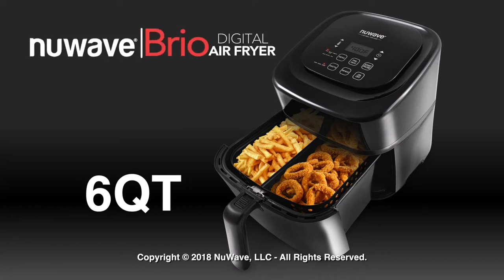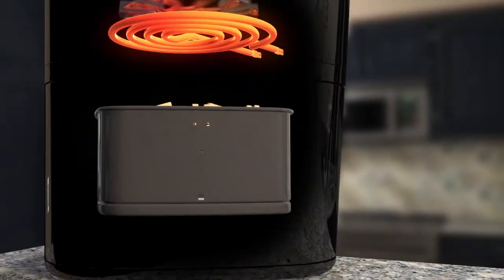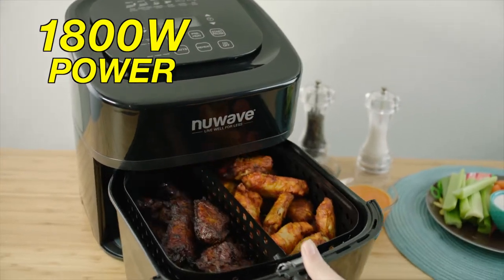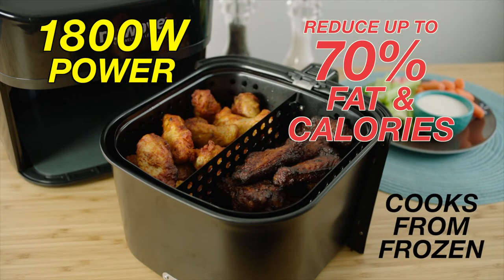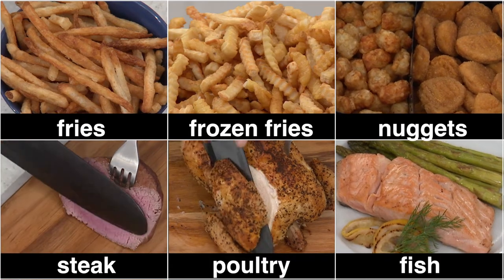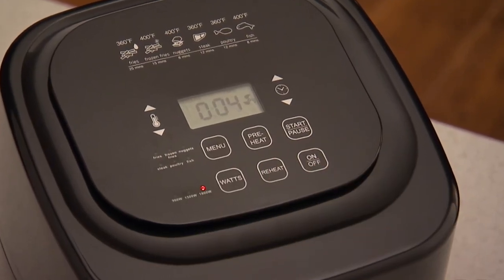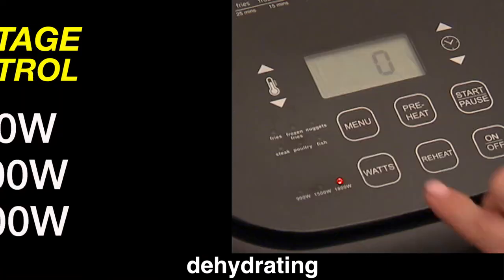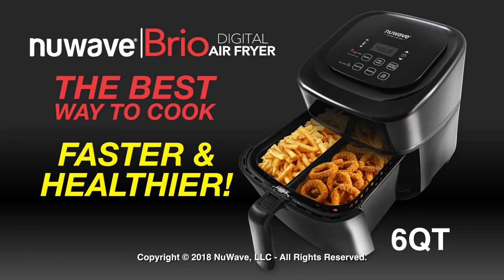NuWave 6 qt. Brio Air Fryer